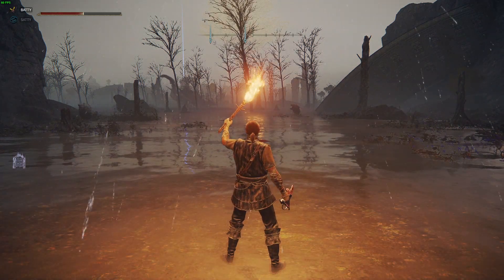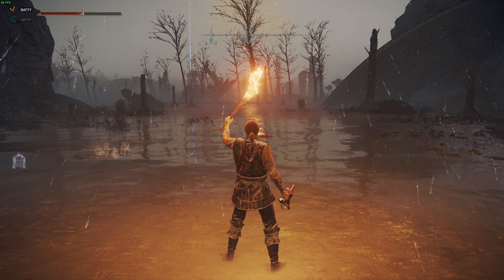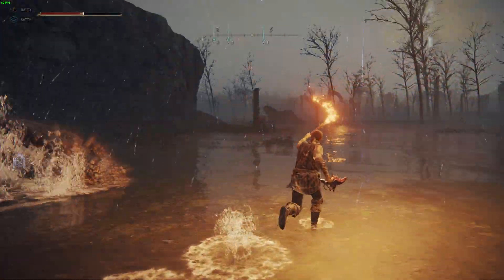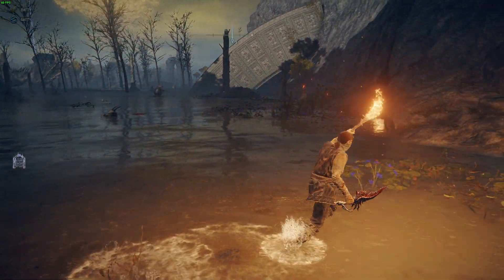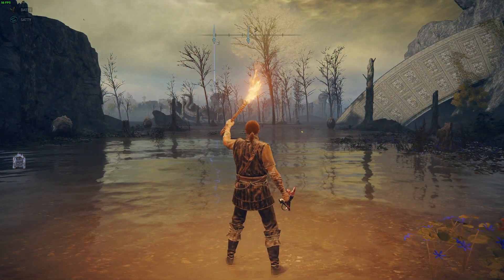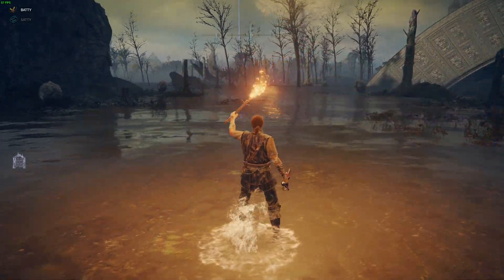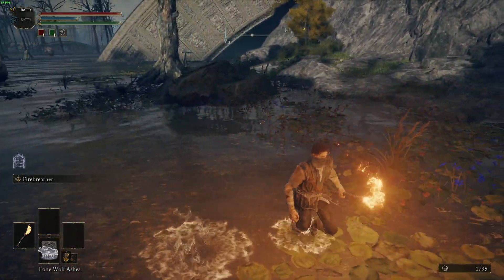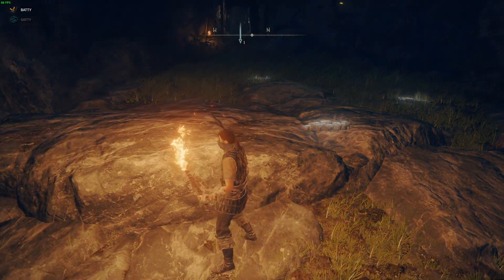what kind of raytracing does elden ring have?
ELDEN RING ray tracing MAX AND OFF whats the difference?
ELDEN RING ray tracing what is the difference?